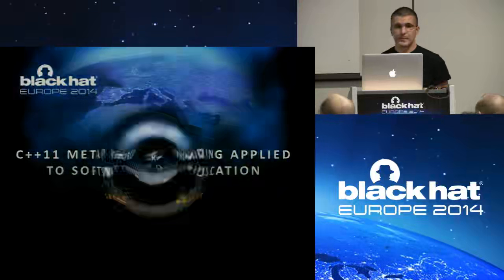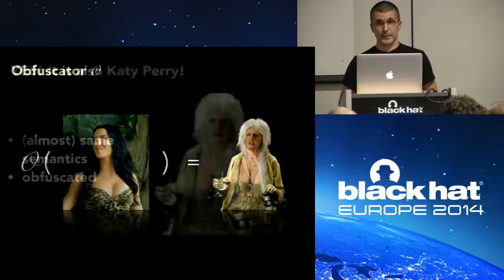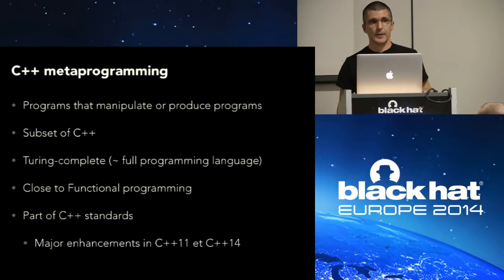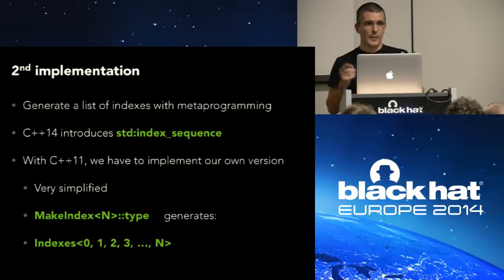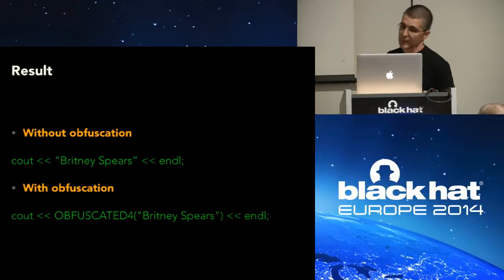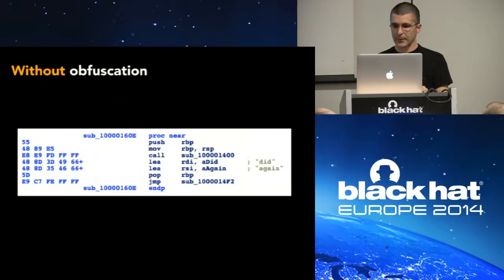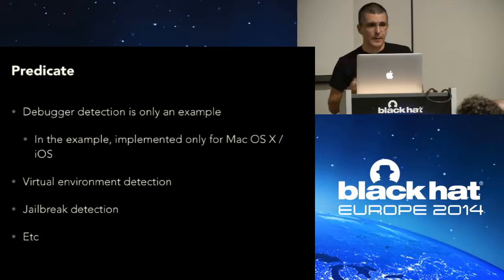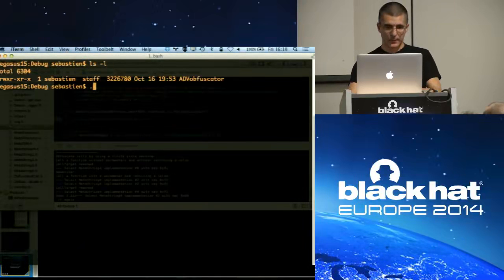C11 Metaprogramming Applied to Software Obfuscation